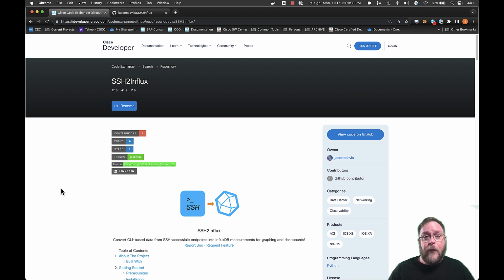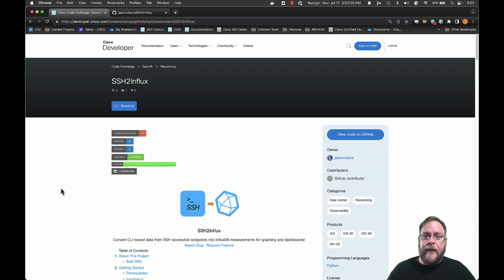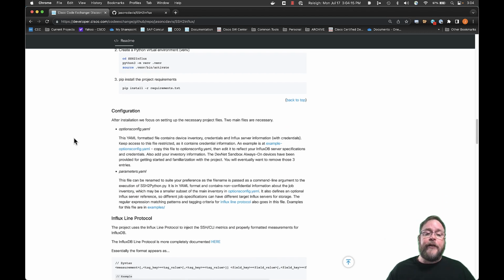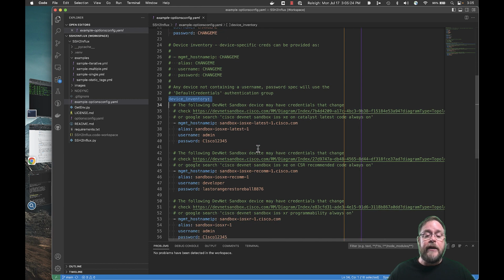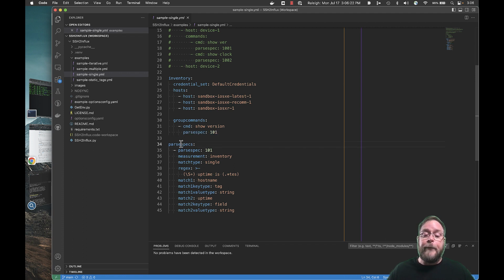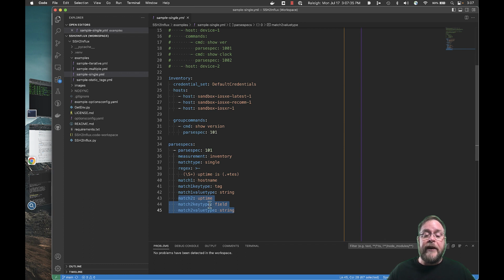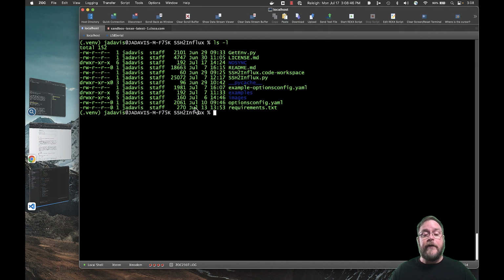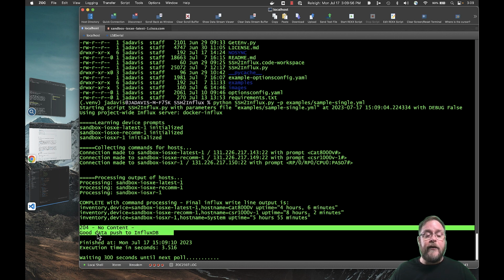SSH2Influx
This free project from Cisco Developer Relations is used in our CiscoLive NOC environment to extract data from network devices via SSH command-line, then puts it into InfluxDB for later integration with Grafana